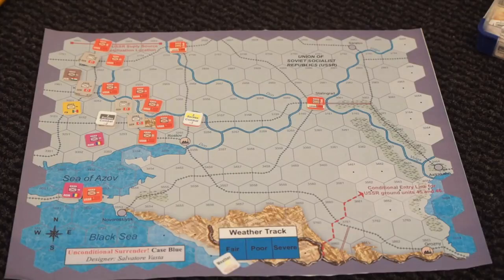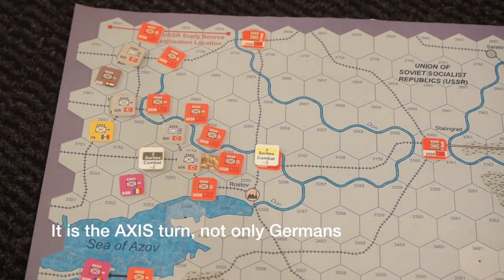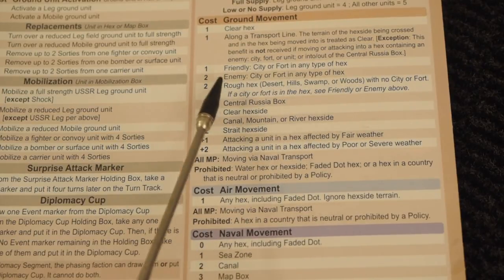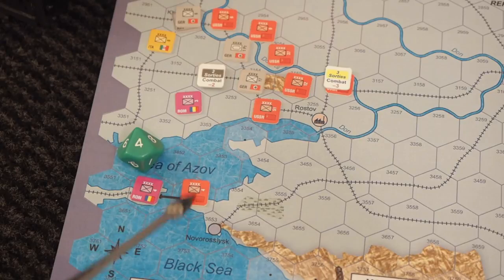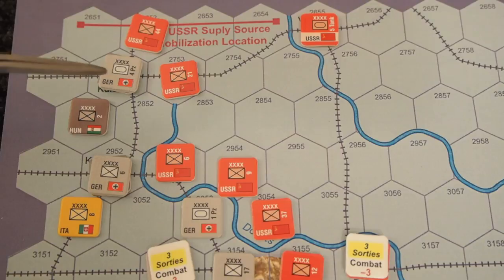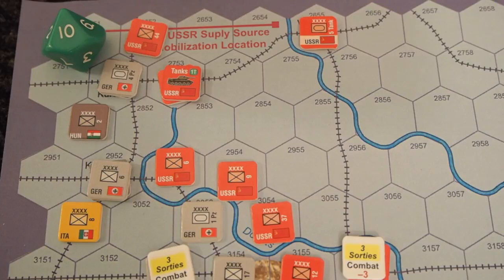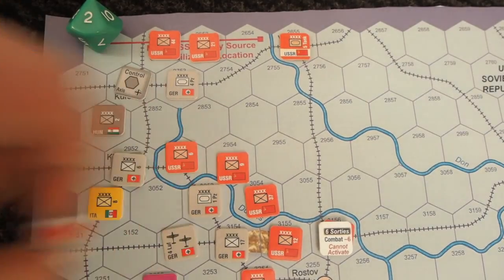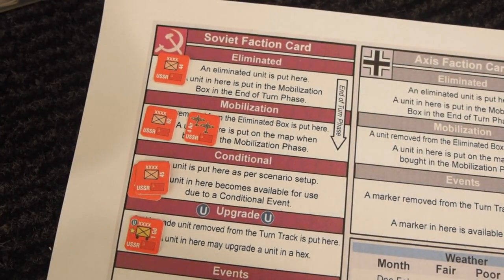USE! Case Blue: Axis turn 1: Full Scale Attack part 1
First gameplay episode of Unconditional Surrender Case Blue. The Axis faction initiates a full scale attack deep into the Soviet Union hitting hard across the front.

The episode is rather large so I have split it into more easy to view episodes.